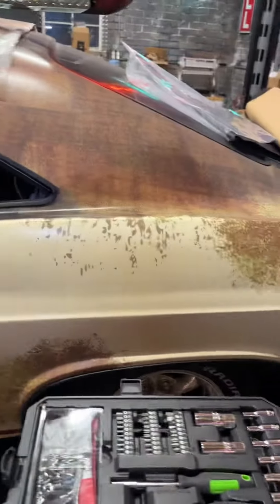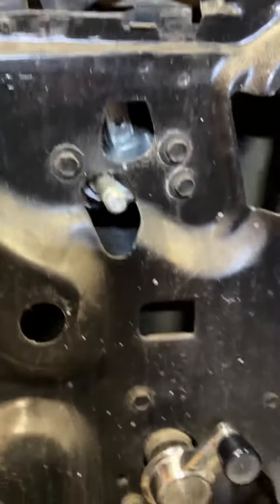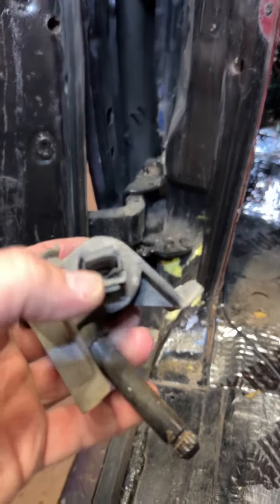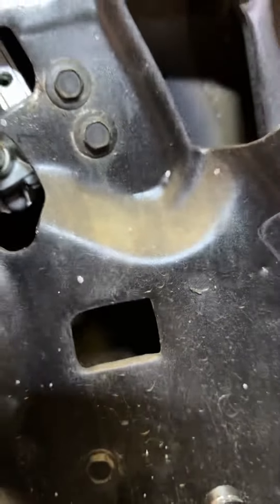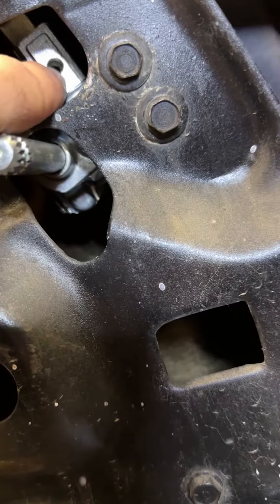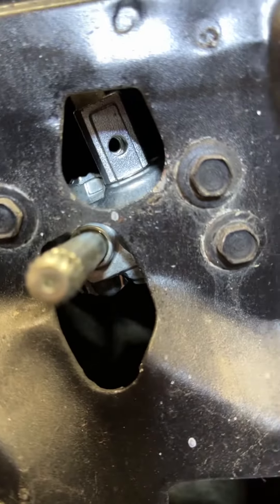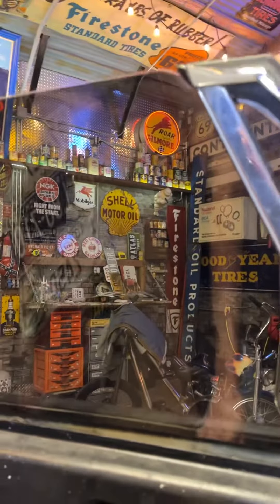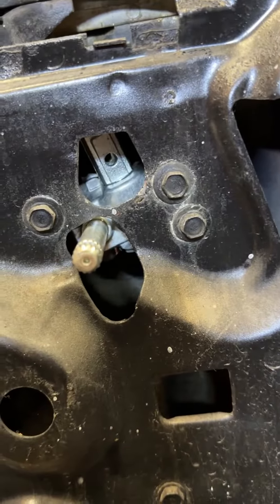1965 Impala SS driver side door wing window mechanism install